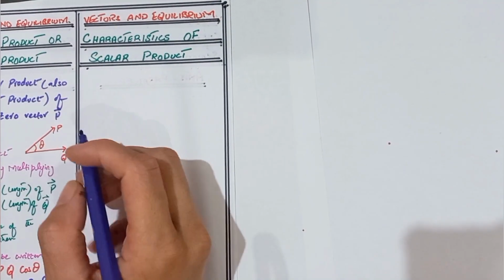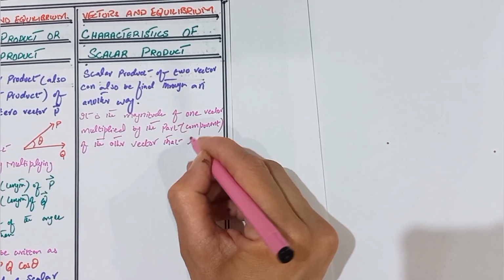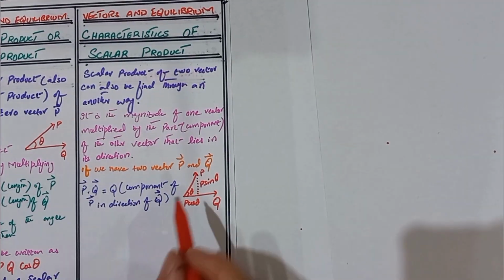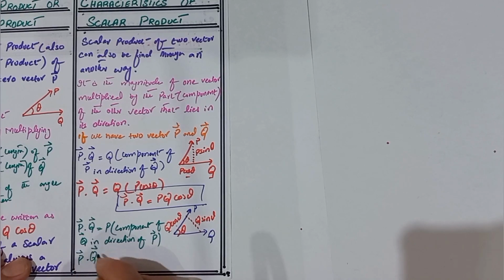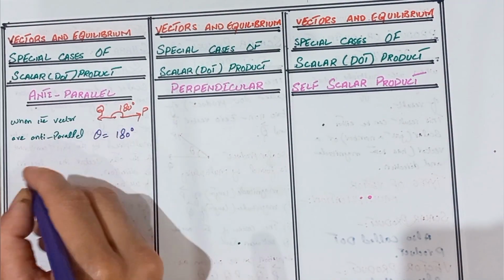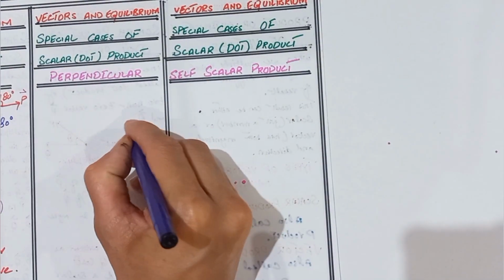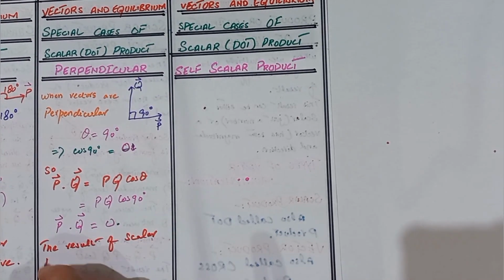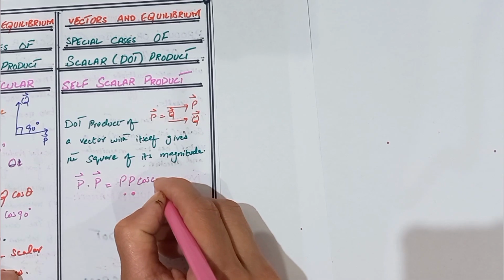Characteristics of Scalar Products | Physics Made Easy PhysicsTutorial ScalarProduct DotProduct"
In this video, we explore the key characteristics of scalar products (dot products) in vector mathematics and physics.
You'll learn what scalar products are, how they work, and why they’re important in solving problems related to angles, projections, and more.

📌 Topics Covered:

Definition of Scalar Product

Properties of Scalar Product

Geometrical Interpretation

Applications in Physics and Math

Differences between Scalar and Vector Products

Whether you're a student or just curious about physics, this video will give you a clear understanding of scalar products with easy-to-follow explanations and examples.